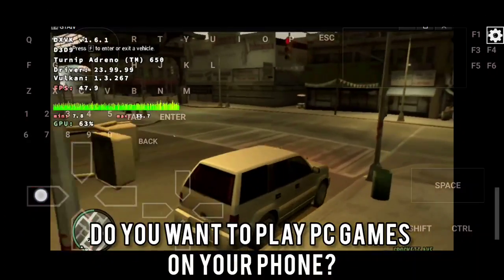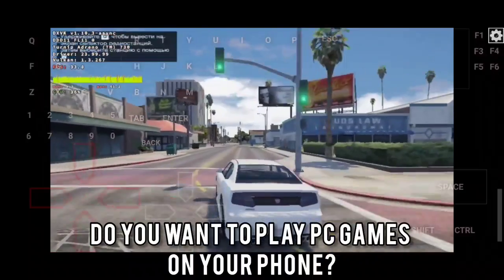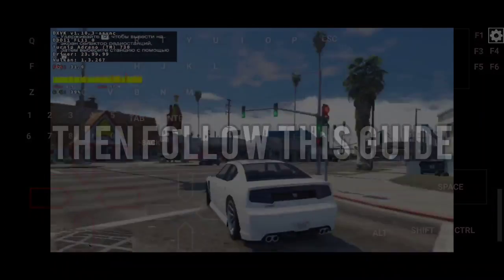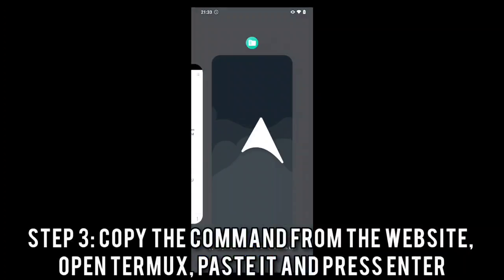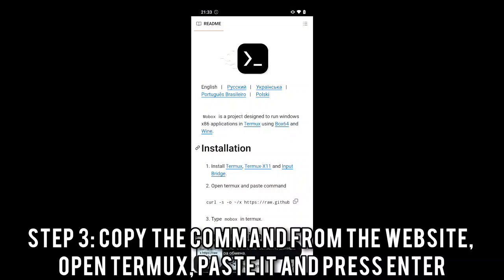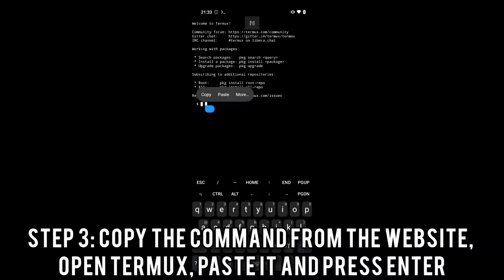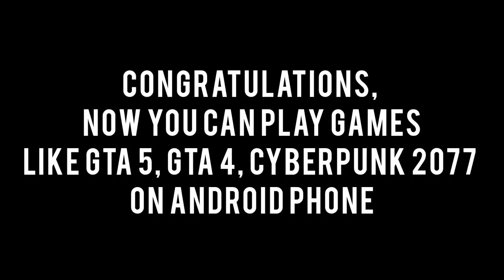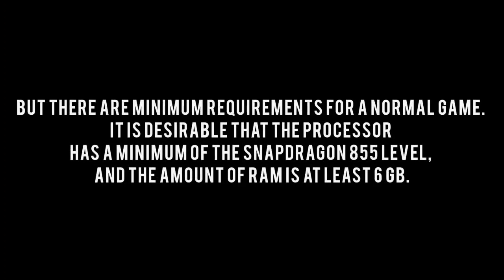MOBOX INSTALL (SETUP) ULTIMATE GUIDE | How to play PC Game (GTA 5, GTA 4, Cyberpunk 2077) ON ANDROID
All applications shown in the video are distributed for free, and the games have been officially purchased on Steam

MOBOX Emulator ultimate guide on android

All links in comments

My devices: Poco F3 6/128 (Snapdragon 870), Motorola Edge X30 12/256 (Snapdragon 8 gen 1)

Timings